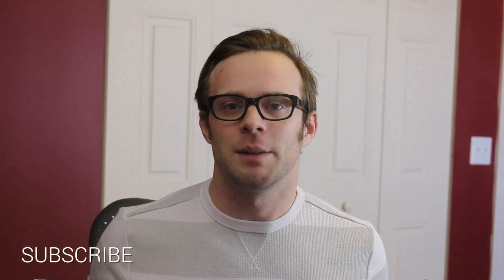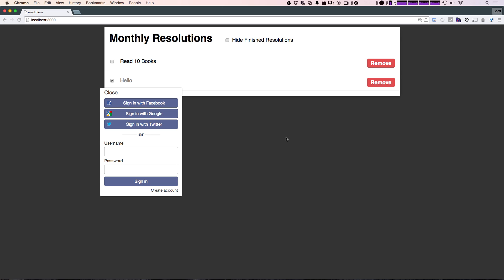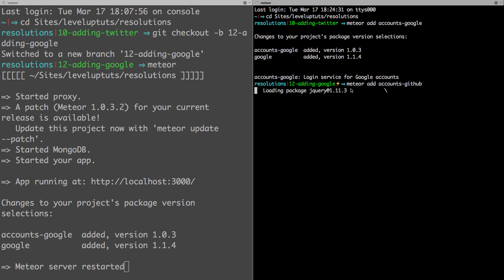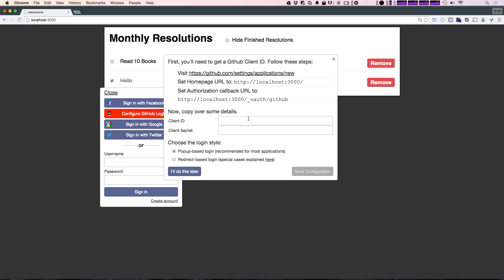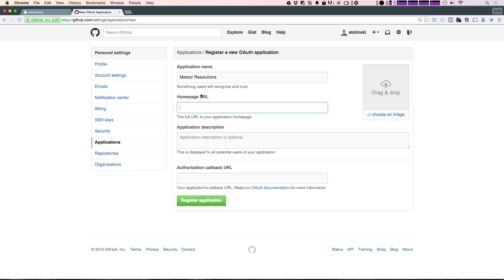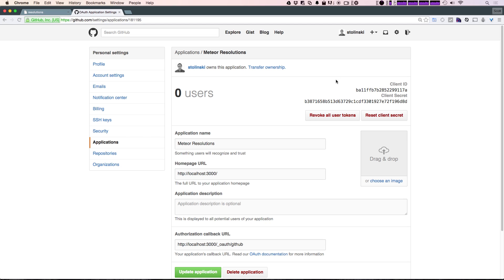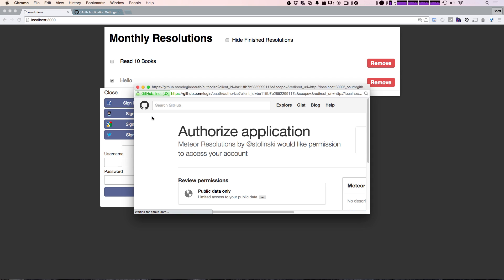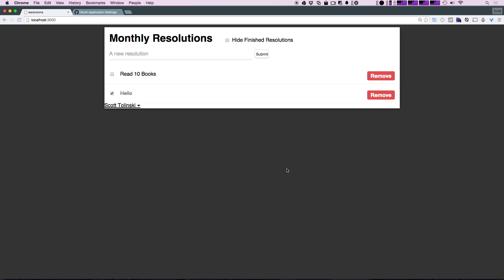Meteor For Everyone Tutorial #13 - How To Setup Github Authentication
In this Meteor js video tutorial we easily add authentication with Github using accounts-github.